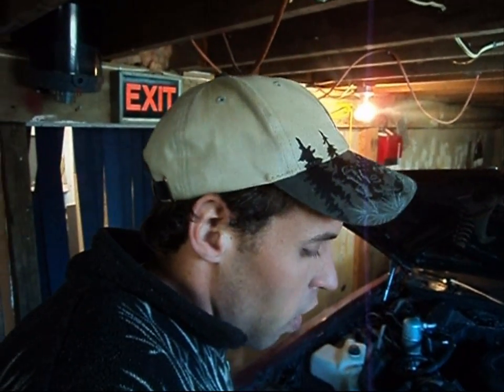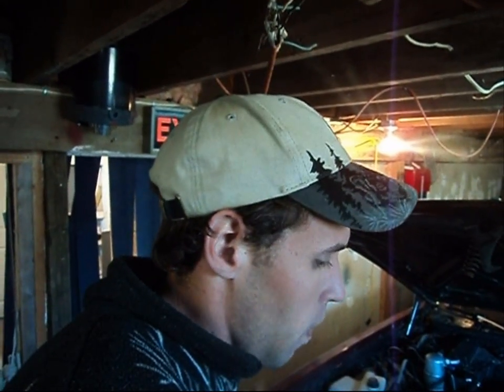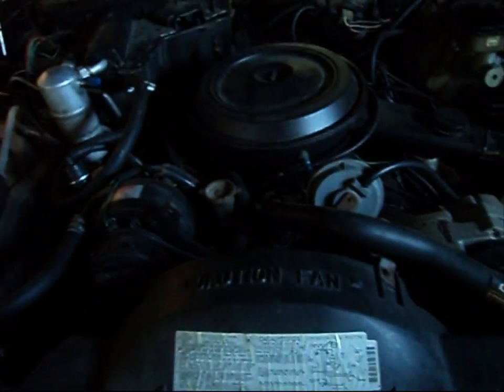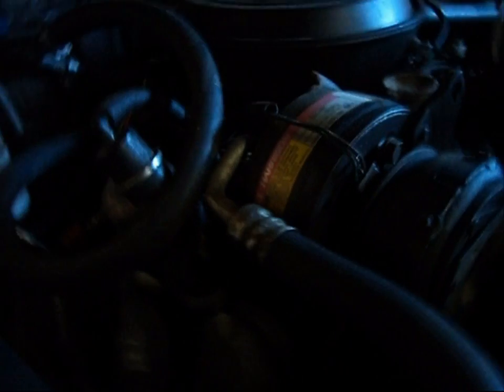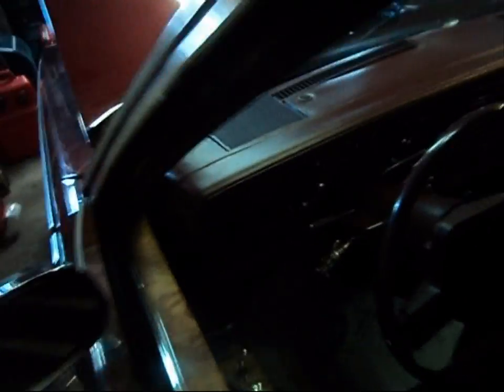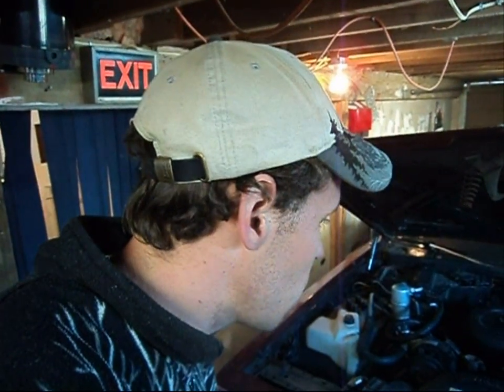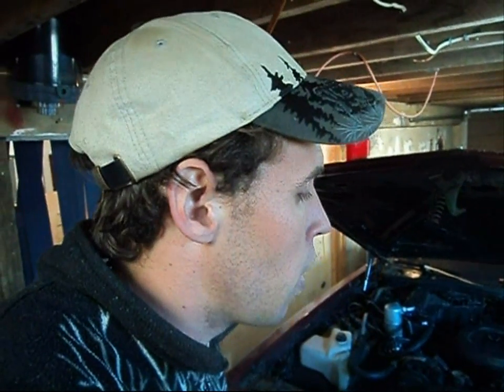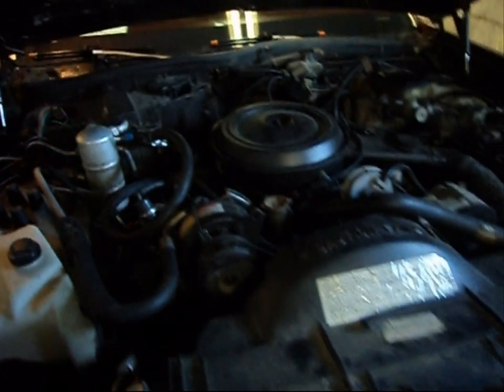Buick Died On Me Again: Fuel Pump Is To Blame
After a hard time getting the "Show Car" ready for its first drive of the new year. I managed to get it running long enough to head out on the road with it. After a 1/4 mile drive, the engine quit. The fuel pump is at fault.